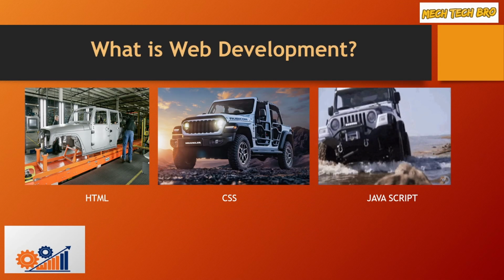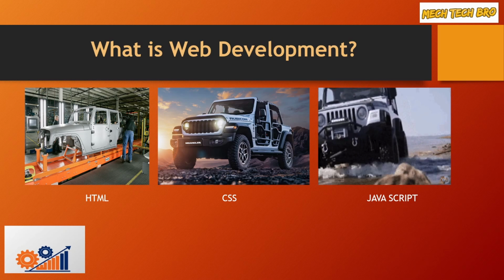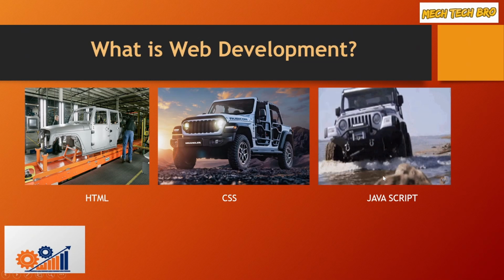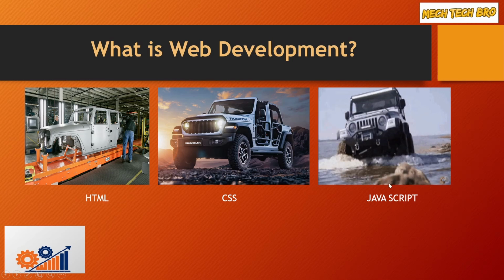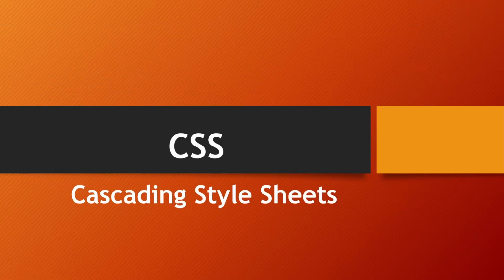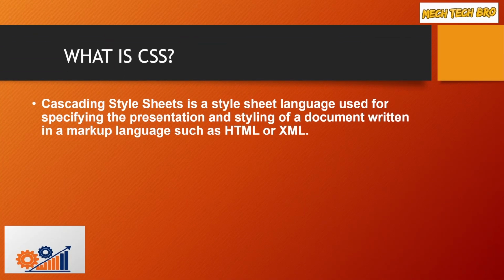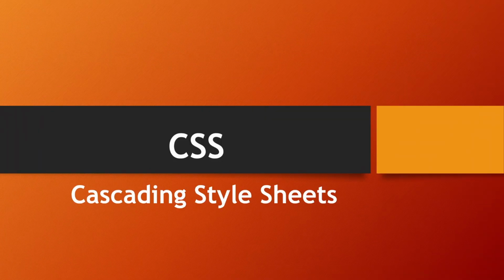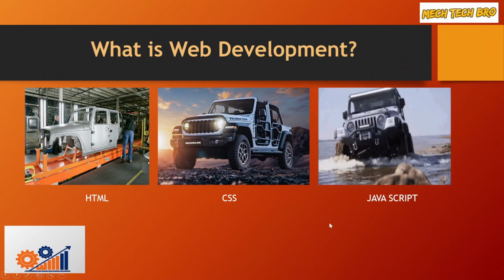CSS Basics Explained | CSS Tutorial for Beginners – Part 1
🔰 CSS Tutorials for Beginners Part 1 | Styling Web Pages Made Easy | Mech Tech Bro 🔰

Welcome to Mech Tech Bro! 🚀
In this video, we begin your styling journey with CSS Tutorials for Beginners Part 1. Learn how to bring life to your websites using CSS (Cascading Style Sheets) — the language that makes your HTML look beautiful.

This beginner-friendly tutorial will help you understand how to style websites and build a strong base for front-end development.

🎯 What You’ll Learn in This Video:
✅ Linking CSS with HTML
✅ CSS syntax, rules, and styling your first webpage

💡 Make sure to complete these before diving into CSS to build a solid foundation!

💬 Got any doubts or feedback? Drop a comment — I reply to everyone!
🎓 Let’s learn and grow together in this exciting journey of web development.